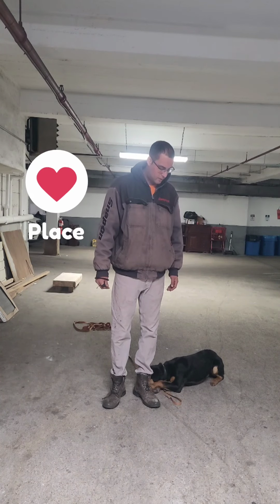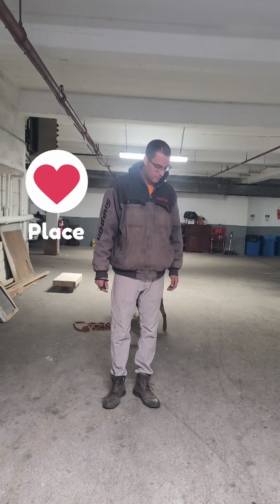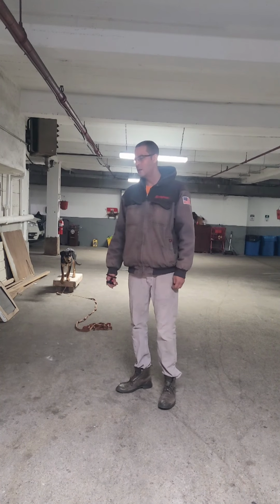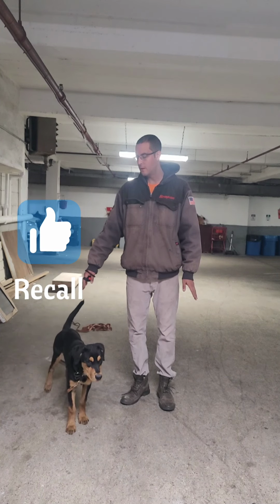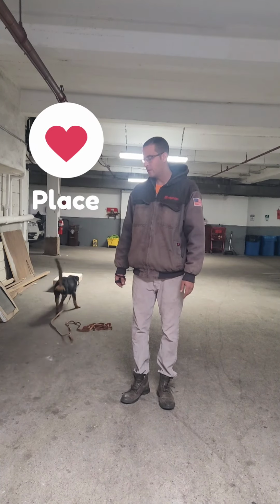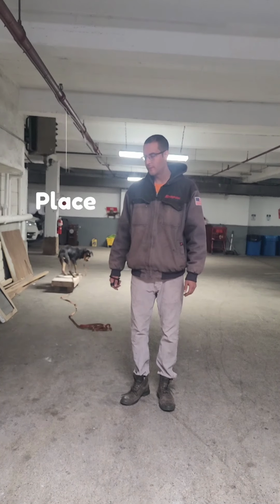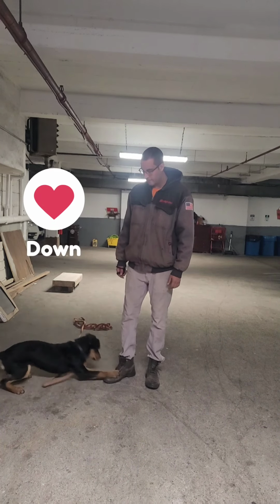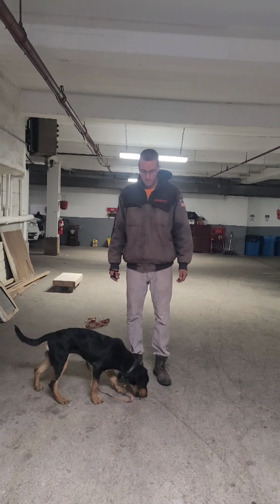Molly Board and Train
🐾 Meet Molly: The Board & Train Rockstar! 🐾 and Happy Holidays!

Molly, a Rottweiler-Husky mix, is mastering higher-level obedience like a pro! Today, we’re working on commands with my back turned—no luring, no shortcuts—teaching her to truly understand the task. 🎓🐶

🚫 Too many trainers rely on constant physical luring, but what if you couldn’t move, like being in a wheelchair? That’s where Operant Conditioning shines! 🌟 We empower dogs like Molly to problem-solve on their own, mastering sits, downs, recalls, and place commands. 💡

✨ Our 3-Part System:
1️⃣ Theory Class: Learn the science behind training in an engaging session. From their the household decides if the information given is enough or if they go with option 2 or 3
2️⃣ Private Coaching: Hands-on lessons customized for your household. In home lessons with outdoor lessons plus weekend group classes
3️⃣ Board & Train: A full obedience reset to transform your dog’s behavior. 5 week reset where you get additional In home lessons with outdoor lessons plus weekend group classes.

💬 Questions and discussions are always welcome! Let’s unlock your dog’s potential!